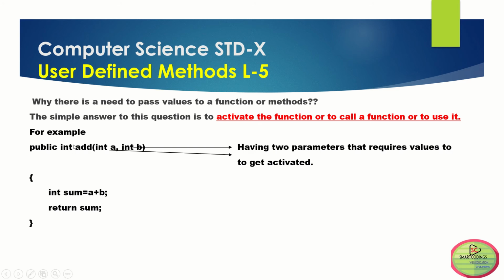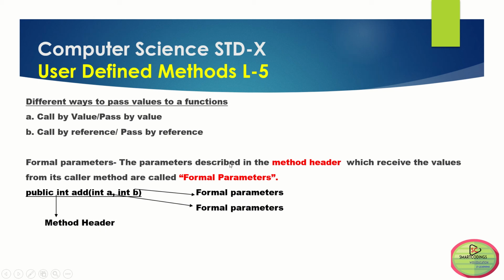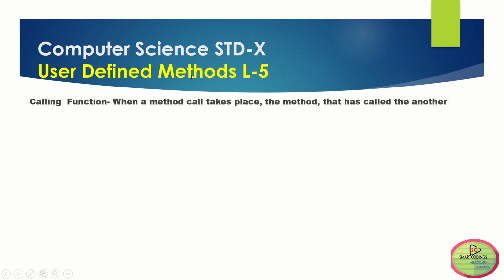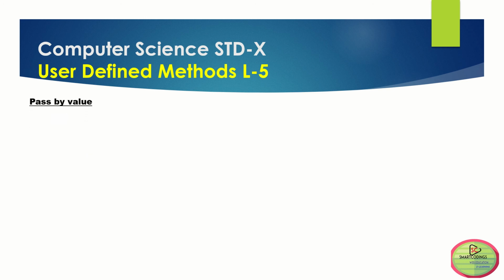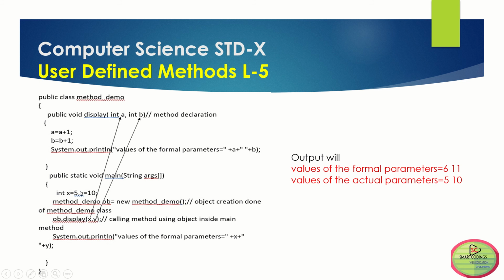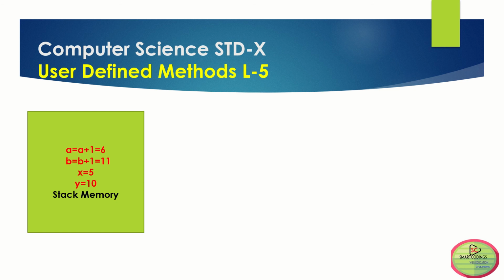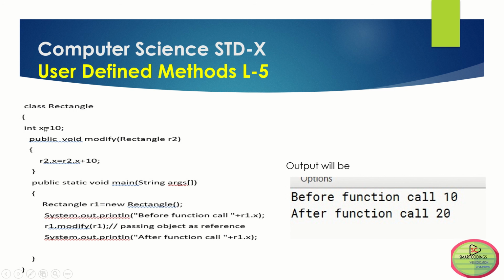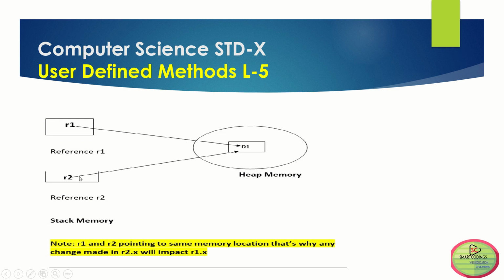Concept of||Call by Value||Call By Reference[English Version]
Today's Topic Will Be About||Concept of||Call by Value||Call By Reference